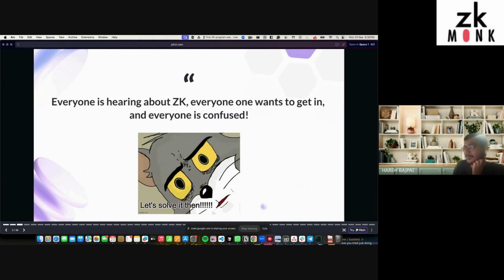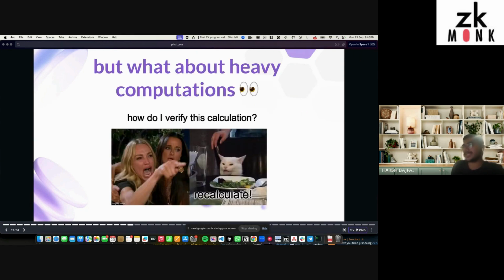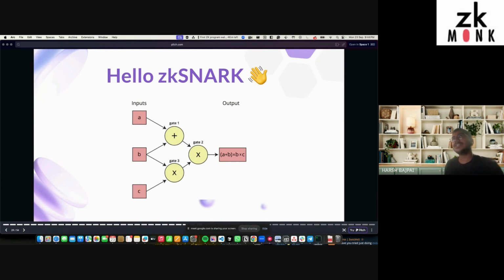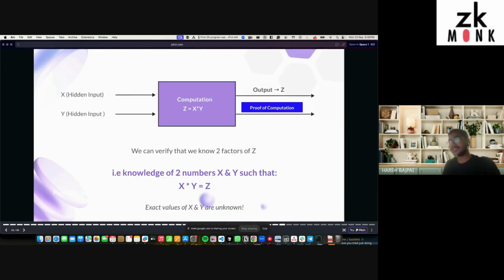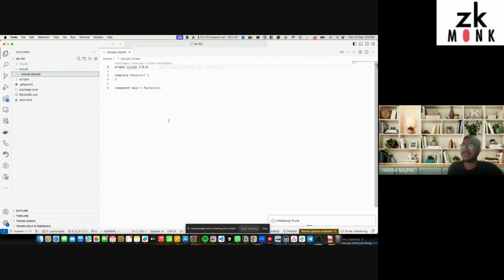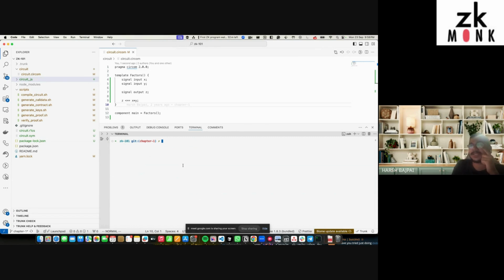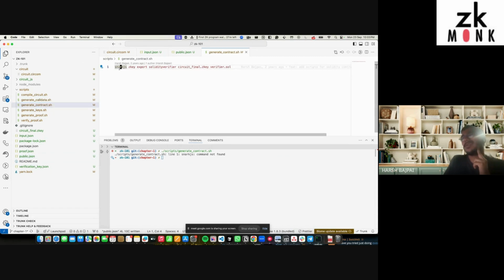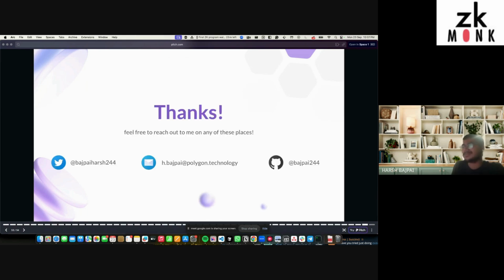zkMonk Bootcamp W4 S8 Circom programs